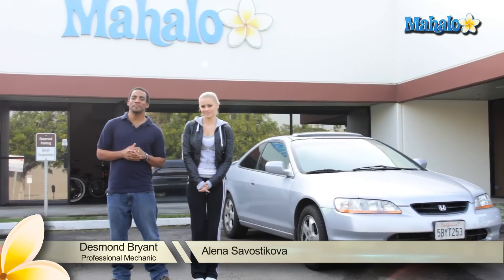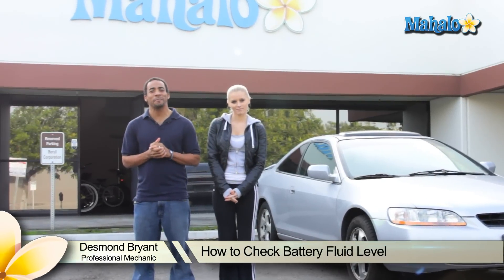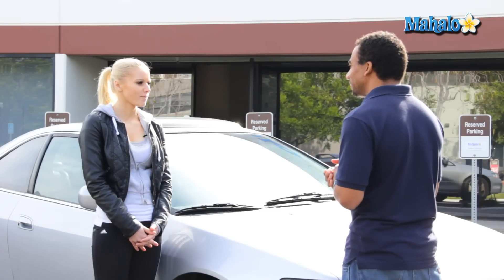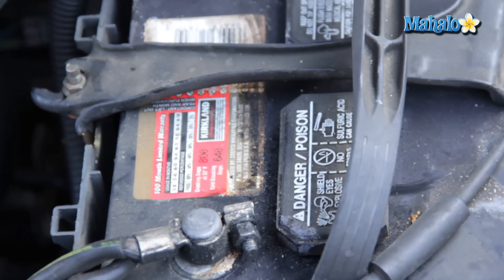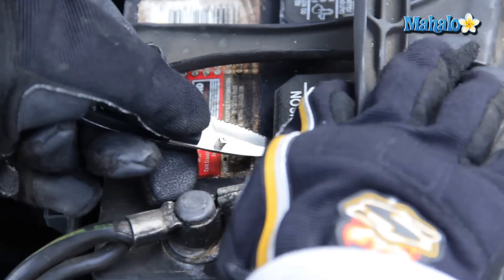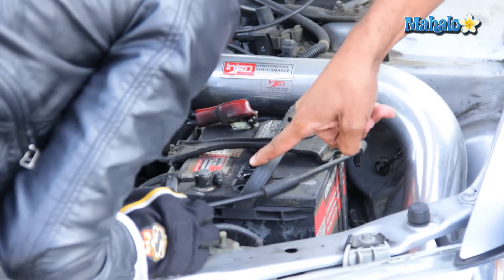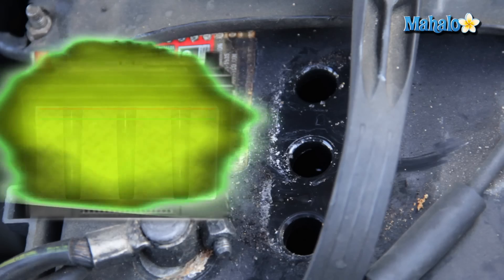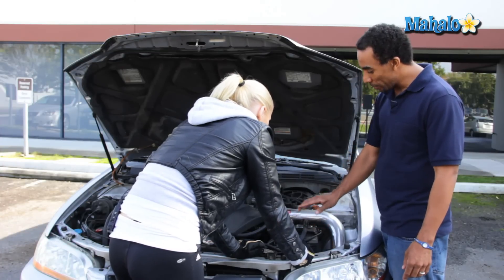How to Check Battery Fluid Level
Mahalo mechanic expert Desmond Bryant teaches you how to check your car battery's fluid level.

There are two types of batteries that cars run on: wet cell and dry cell. The wet cell uses water, while the dry cell uses paste. For cars that use wet cells, you will need to know how to check and replace the fluid.

Open the cap of the battery and you'll find exposed cells. Inside these cells you will be able to see where the water level reaches.

Fill these cells with distilled water up to the lowest designated line. If you overfill, acid will get all over the battery and engine.

Voila!

Replace the cap and you're ready to go!